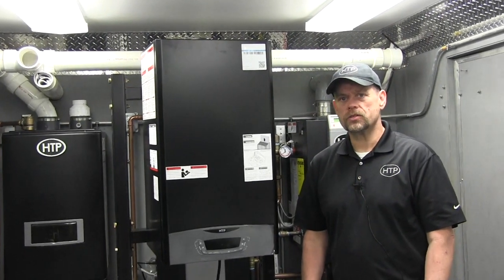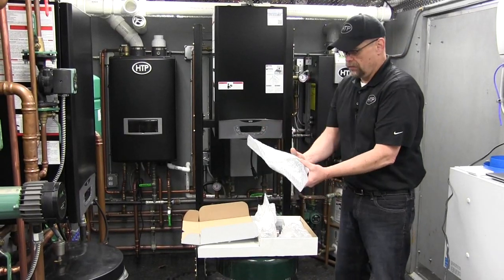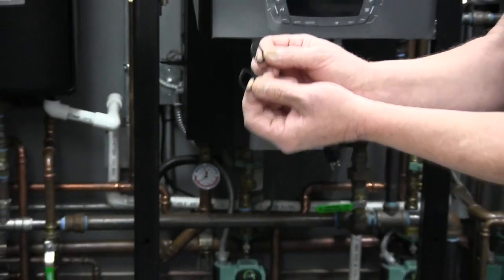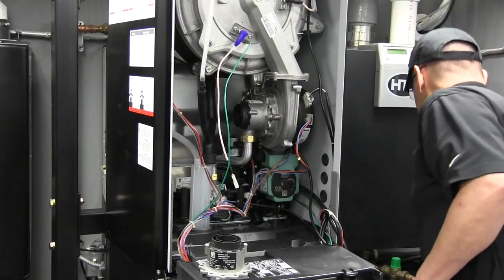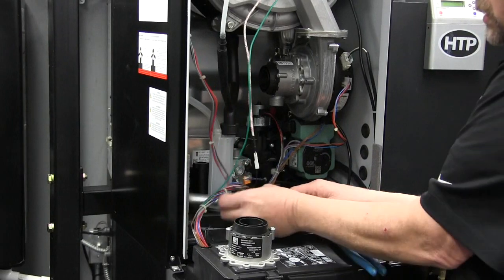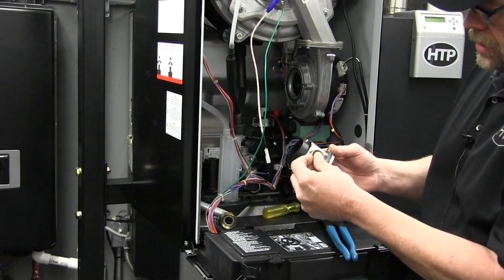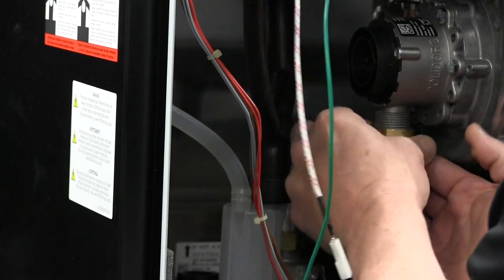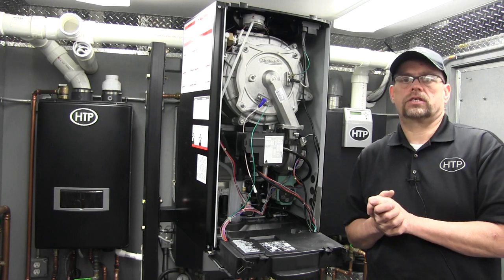HTP Elite Ultra ELU Boiler Field Conversion | Natural Gas To Propane (LPG)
Boiler Field Conversion: Kevin Shea of Emerson Swan explains the procedures for converting the HTP Elite Ultra ELU boiler from natural gas to propane (LPG).